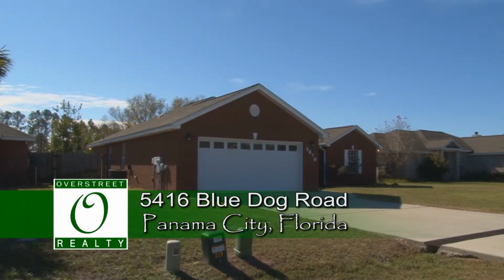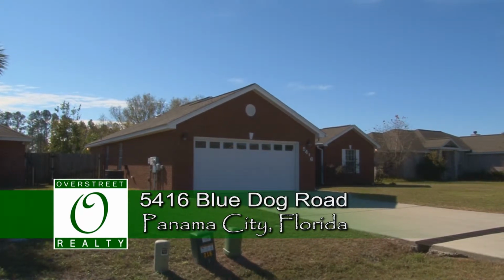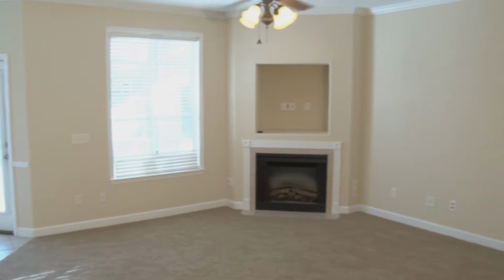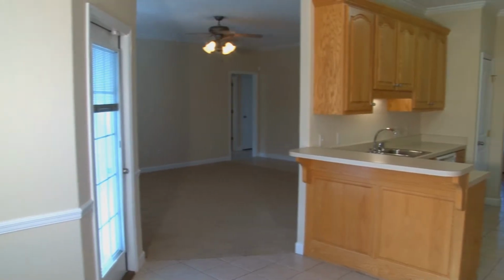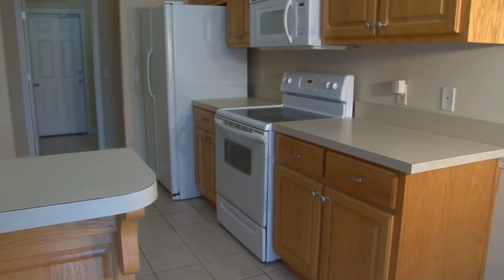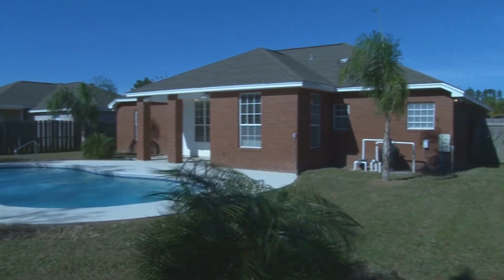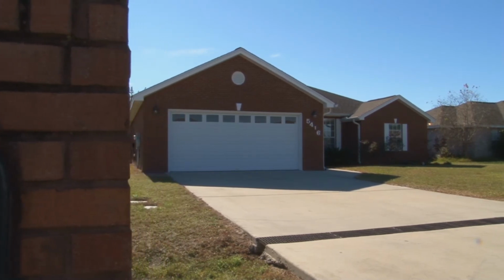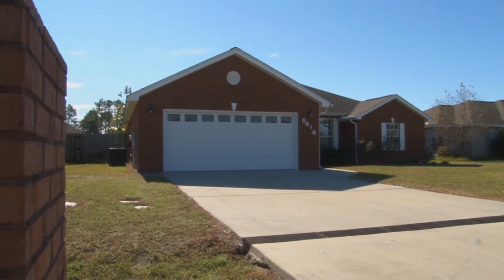5416 Blue Dog Road - Panama CityBeach, Florida - Overstreet Realty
Home for sale in Panama City, Florida
Connie Overstreet
Florida Real Estate Broker
Overstreet Realty
Northwest Florida

James Duncan
M44 Video Productions